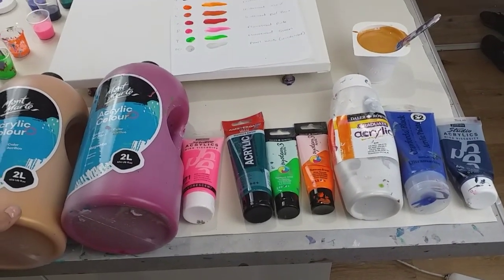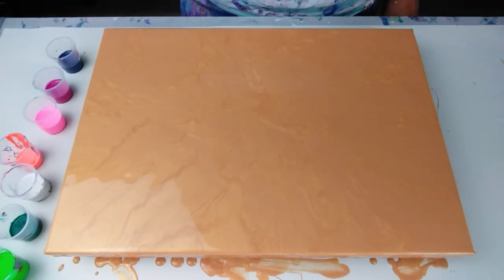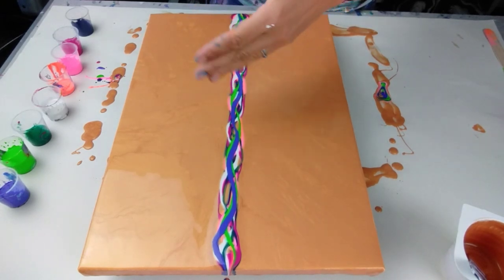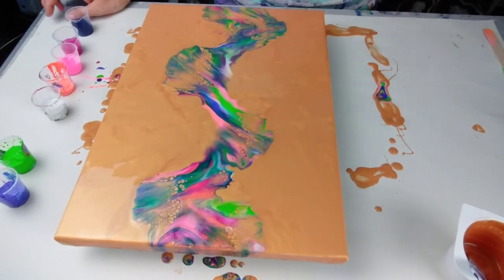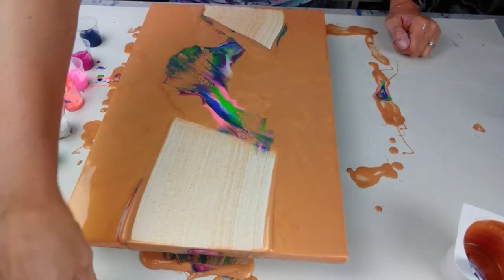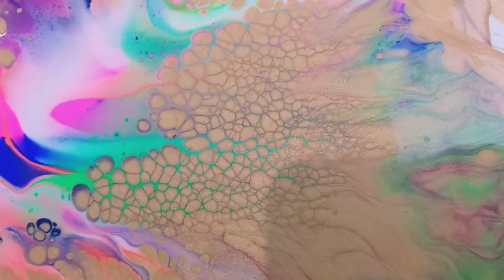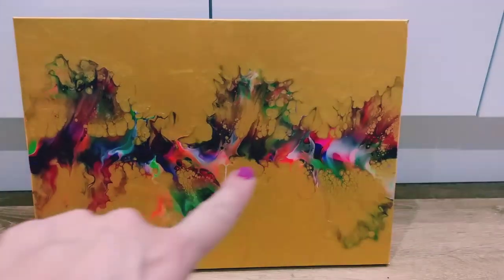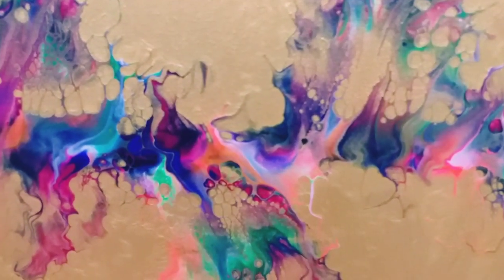Fluorescent Dutch Pour ~ Iridescent Gold Base ~ acrylic paint pour ~ abstract fluid art ~ 29x42cm